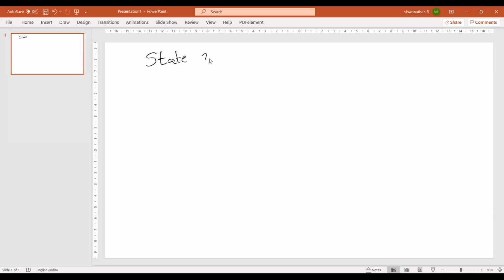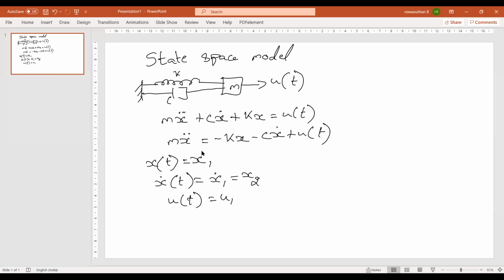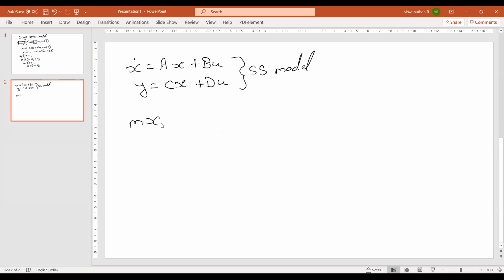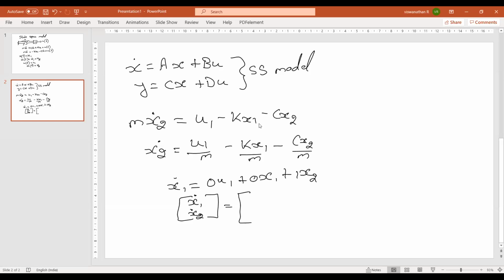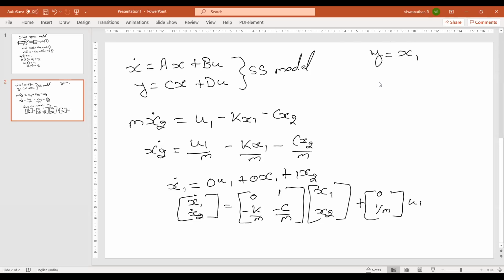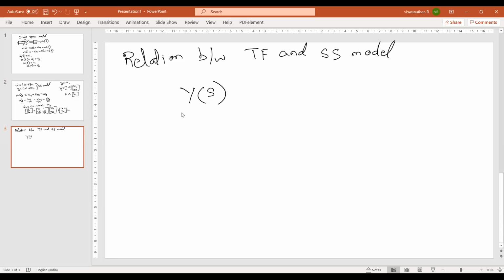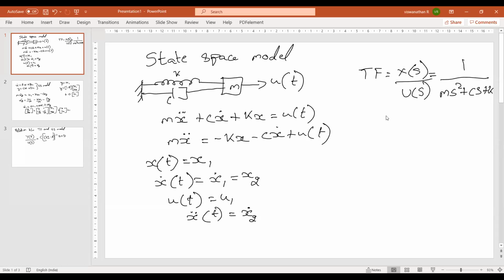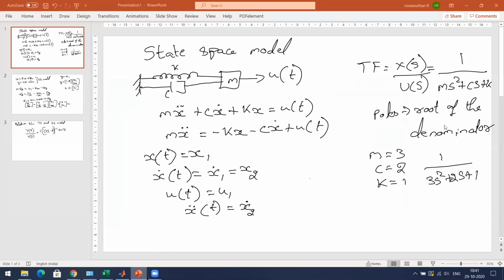29 10 2020 -state space model